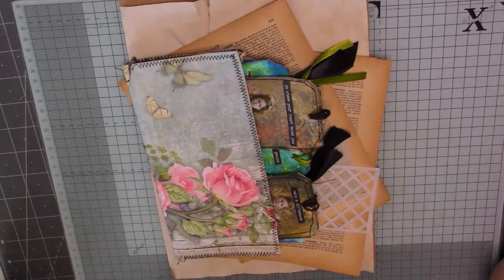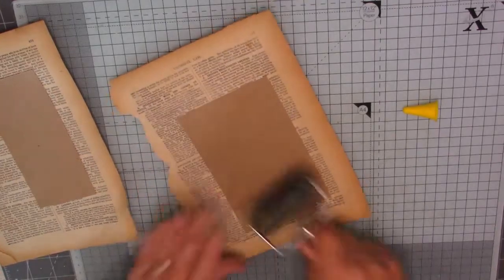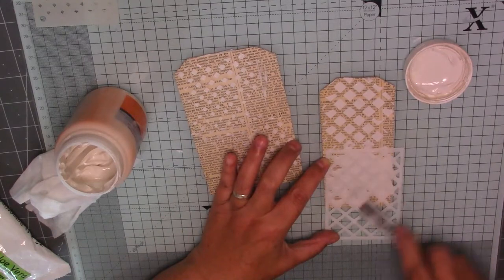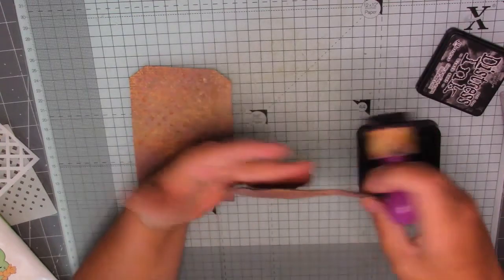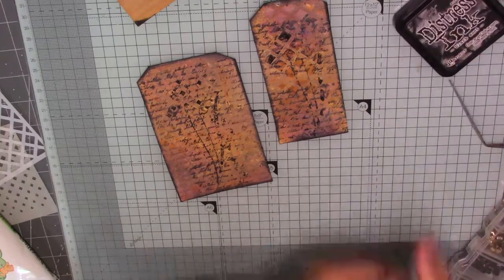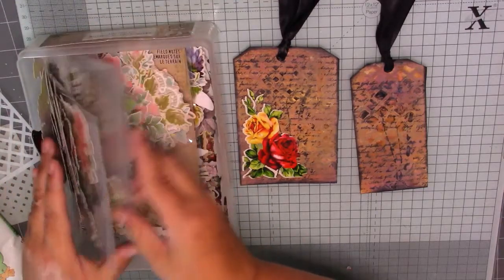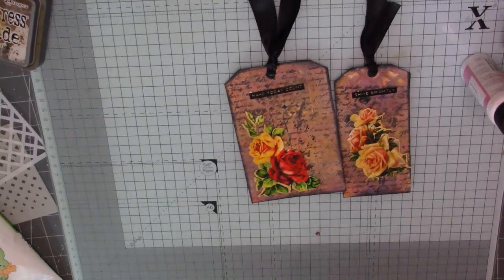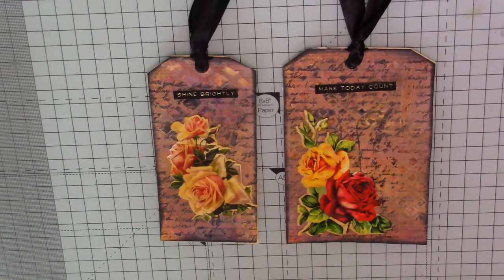JUNK JOURNALING / WORKING IN MY TAG BOOK